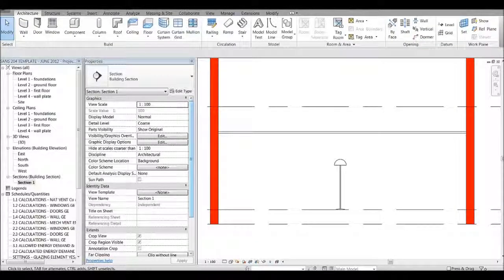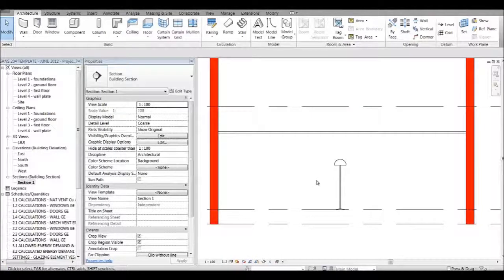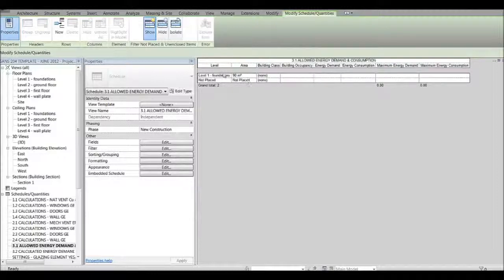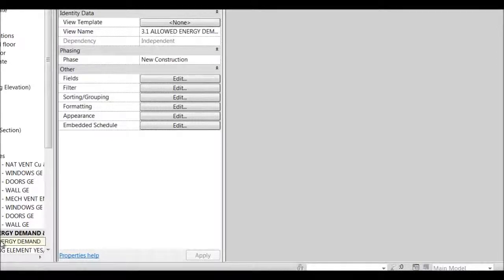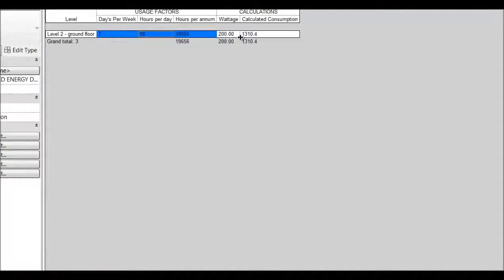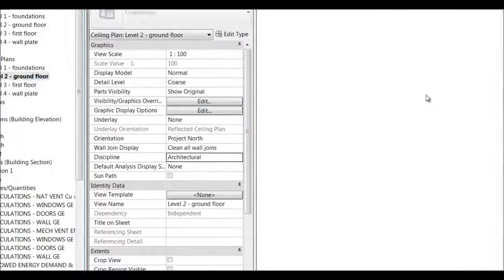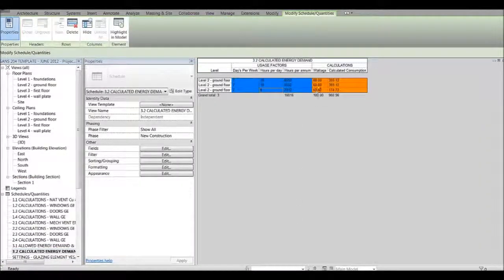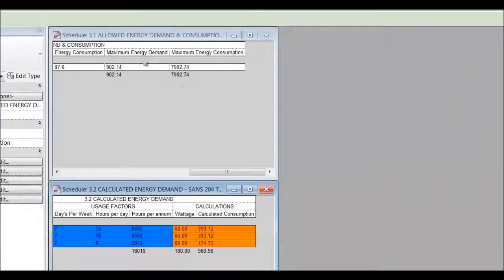Lighting Energy Calculation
Calculating lighting energy in Revit using the SANS 204 template.